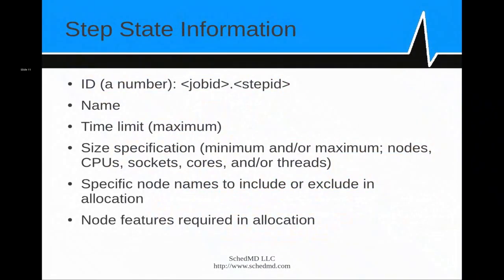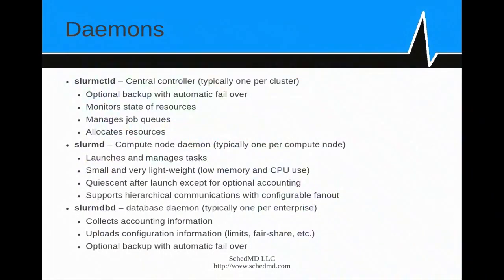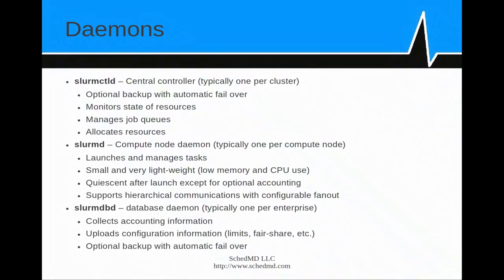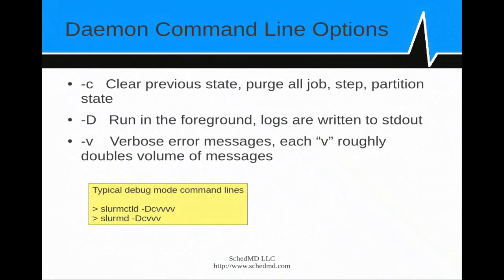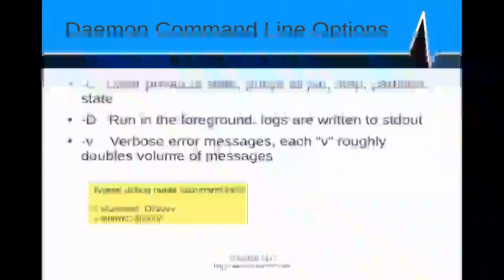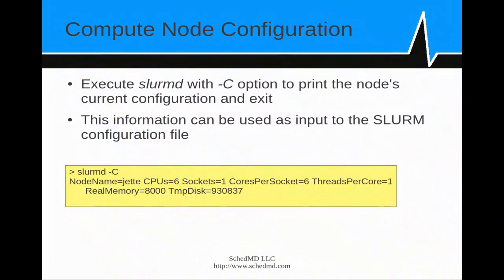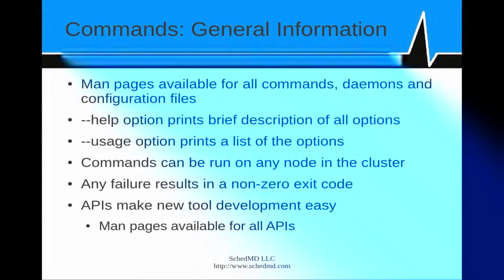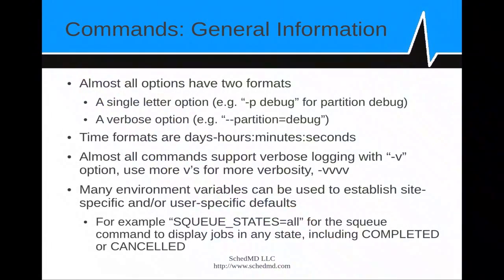Introduction to Slurm, Part 2